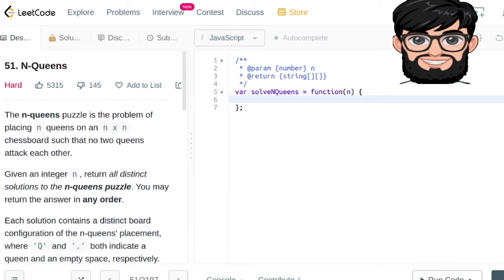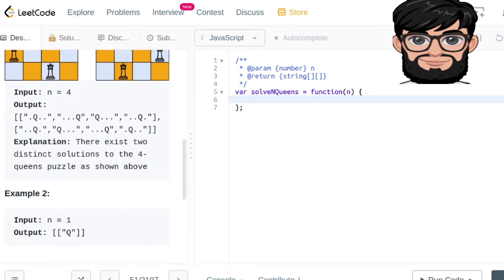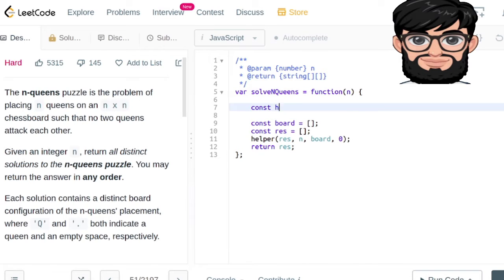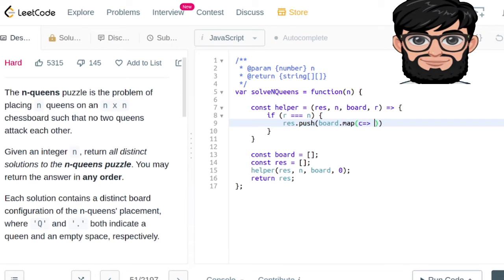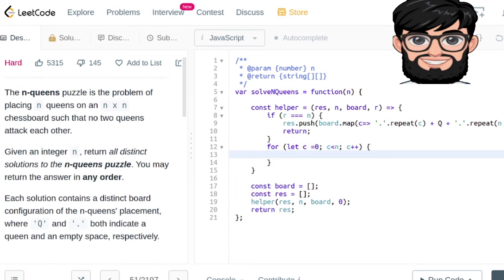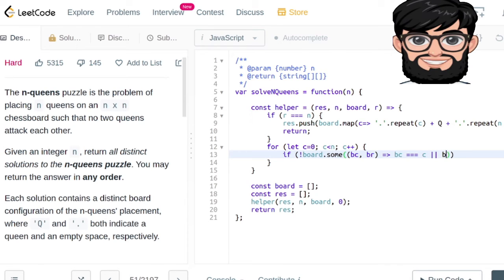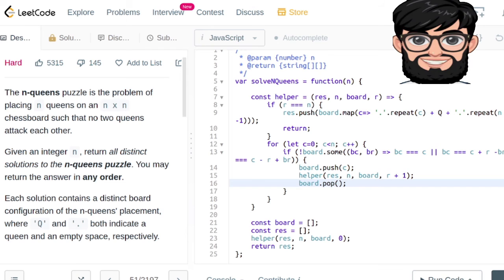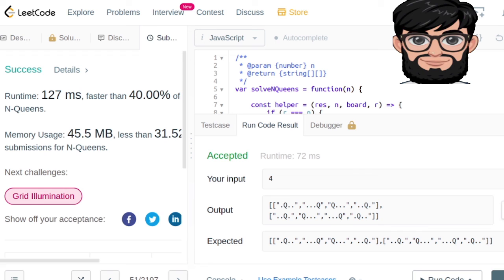Leetcode Question 51 "N-Queens" in Javascript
The n-queens puzzle is the problem of placing n queens on an n x n chessboard such that no two queens attack each other.

Given an integer n, return all distinct solutions to the n-queens puzzle. You may return the answer in any order.

Each solution contains a distinct board configuration of the n-queens' placement, where 'Q' and '.' both indicate a queen and an empty space, respectively.

Example 1:

Output: [[".Q..","...Q","Q...","..Q."],["..Q.","Q...","...Q",".Q.."]]
Explanation: There exist two distinct solutions to the 4-queens puzzle as shown above
Example 2:

Output: [["Q"]]